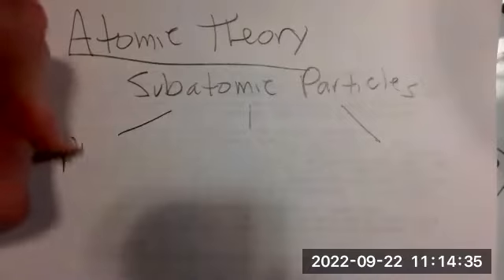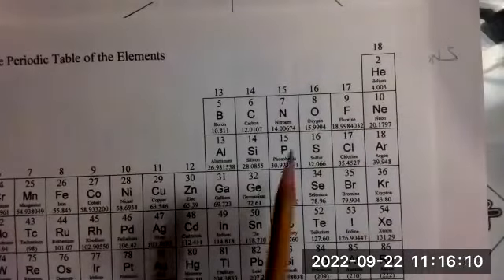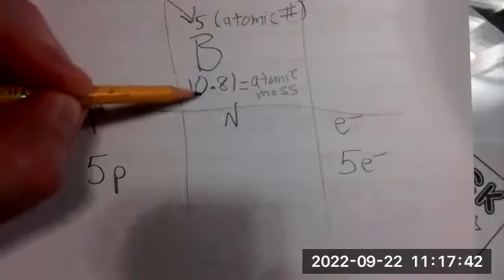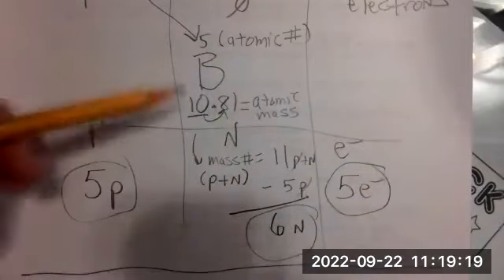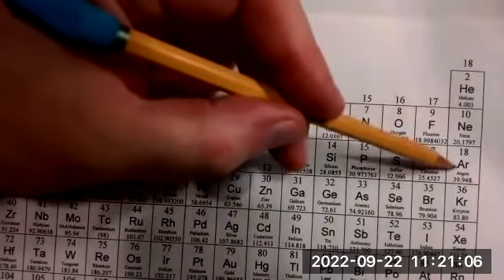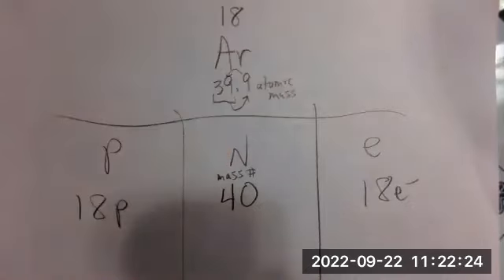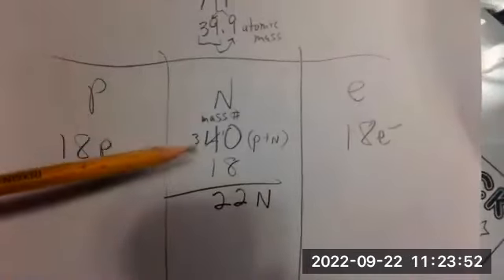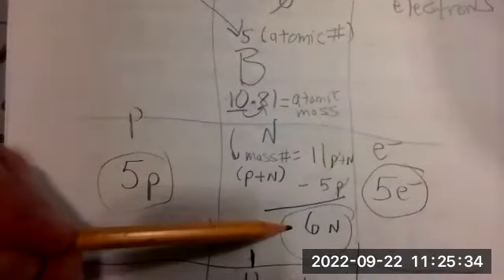Wyzant Tutor Spotlight: Joe O., 03/07/2024 10:39:25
Meet Wyzant tutor Joe O.
Pascack Tutor NJ Math/Science Biology/Chemistry Teacher SAT/ACT Prep